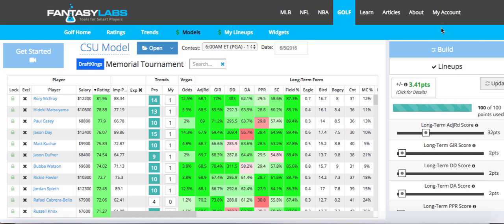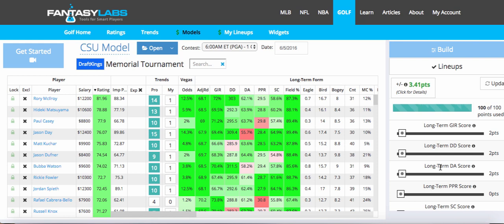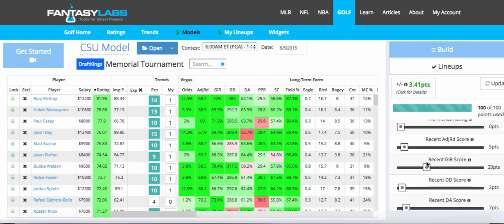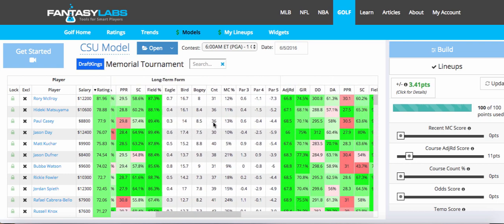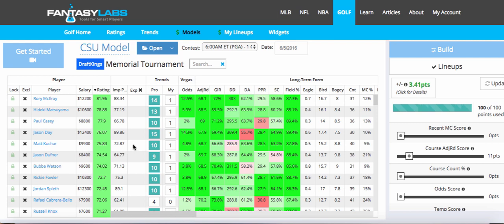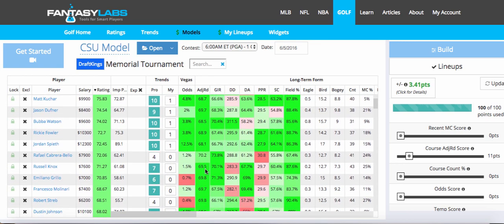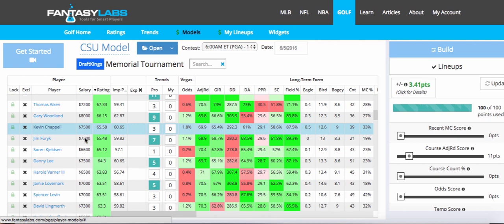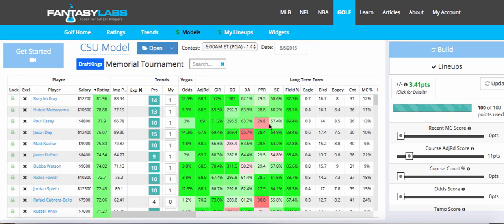Memorial Tournament Model Preview